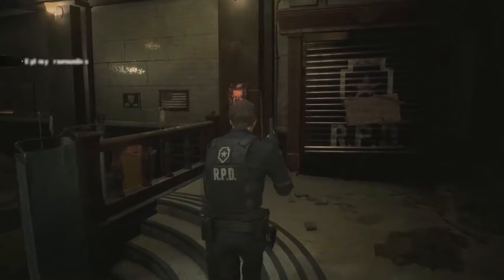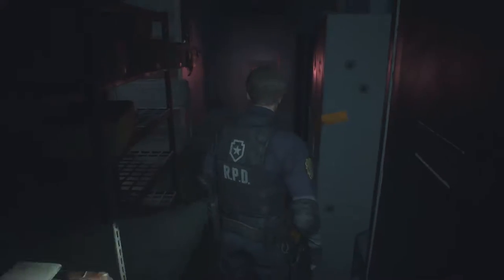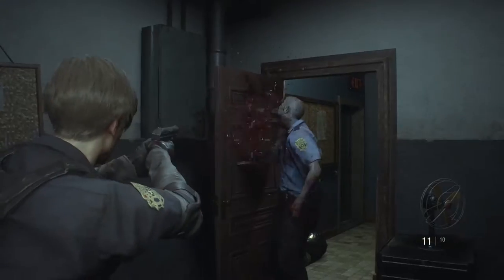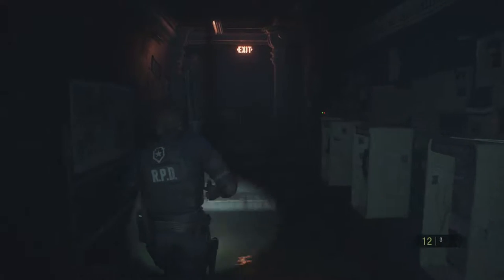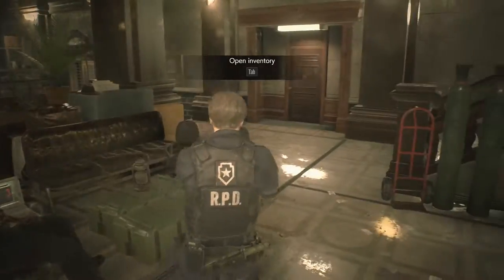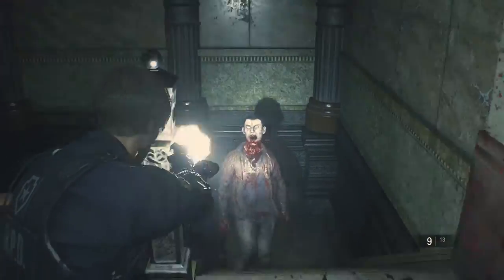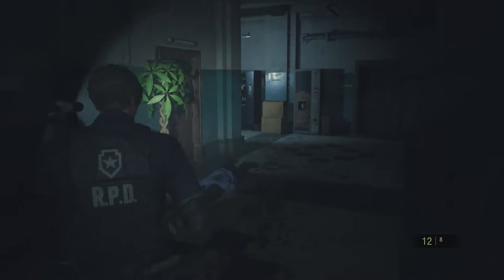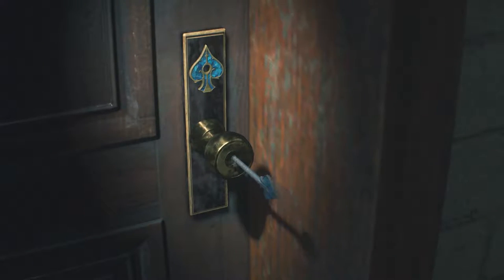Complete Resident Evil 2 Demo In Less Than 5 Minutes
Here's how to complete/finish the new Resident Evil 2 1-Shot Demo in 5 minutes or less!

The full game comes out January 25 and is available for pre-order right now.